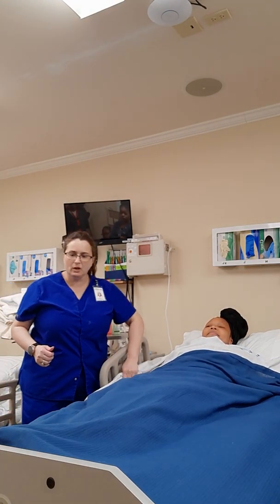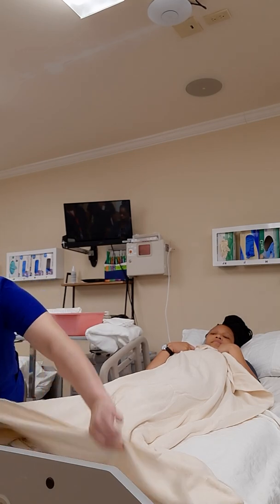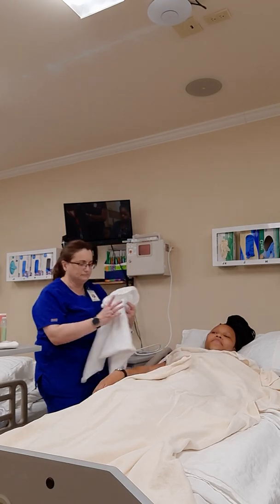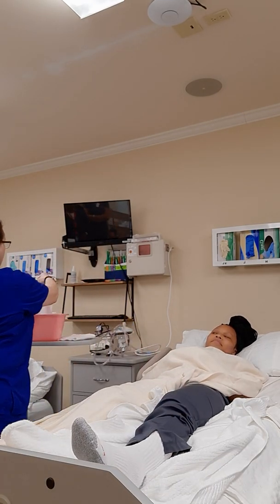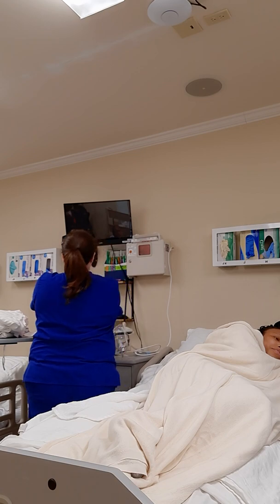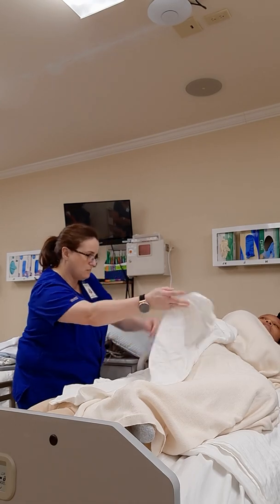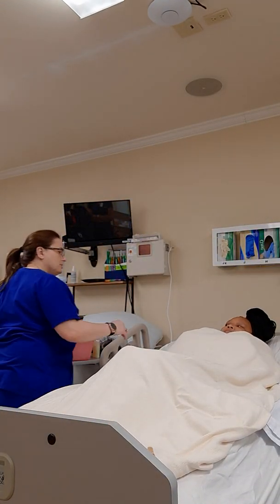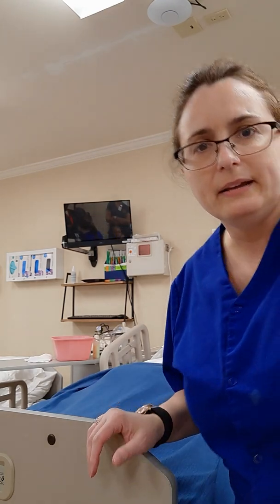PN 110: Occupied Bedmaking and Bedbath